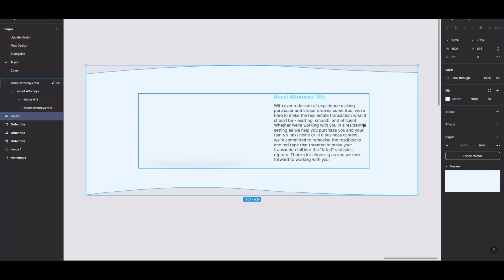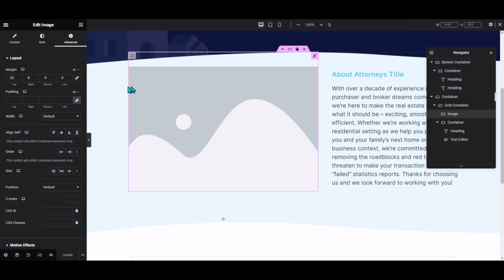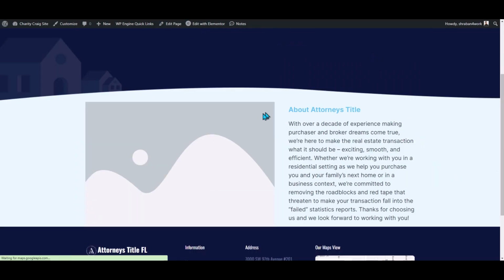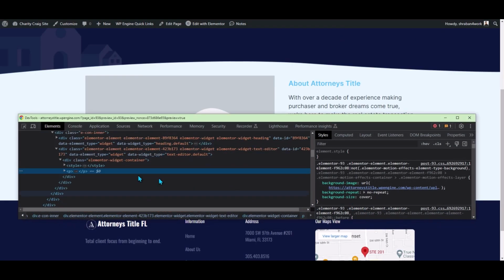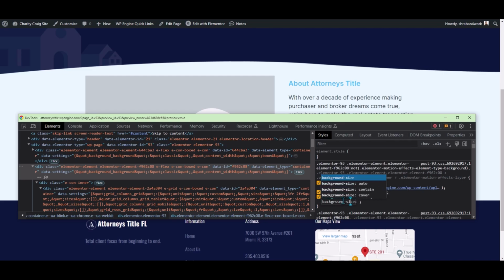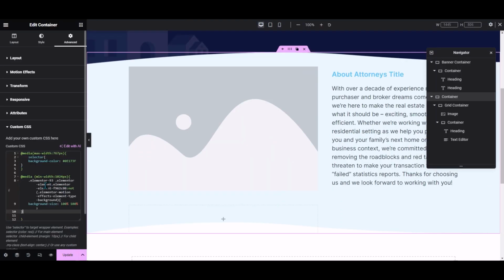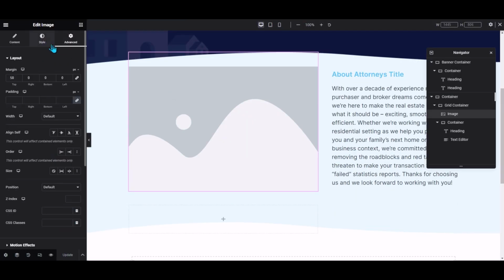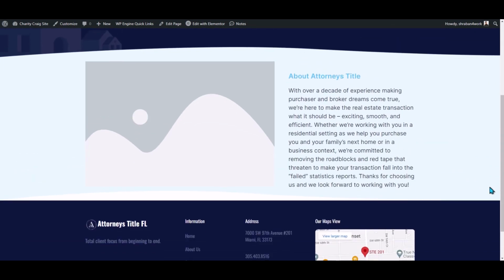[Fixed] Elementor Curved background | Elementor Tips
How to Create Curved Background Images in Elementor? We'll use a CSS trick to make the shape appear curved. Finally, we'll add the shape to our website and use it as a background image. This is a quick and easy tutorial, and it's perfect for beginners. Even if you have no coding experience, you'll be able to create curved background images for your website in no time. ☕ Support me (if you like)